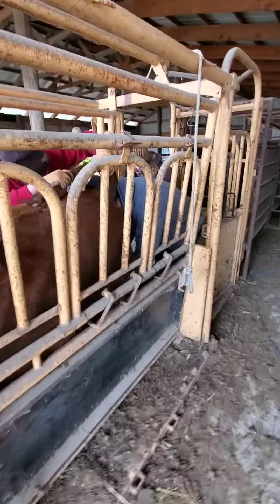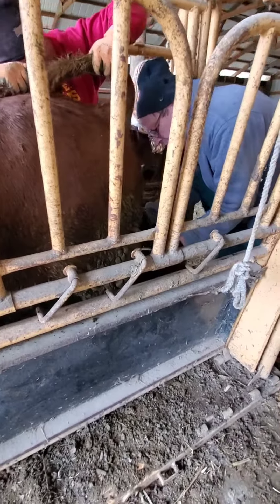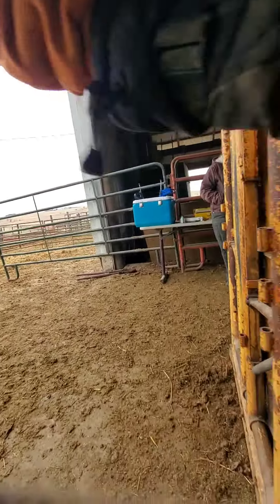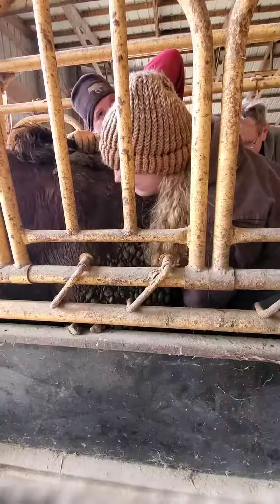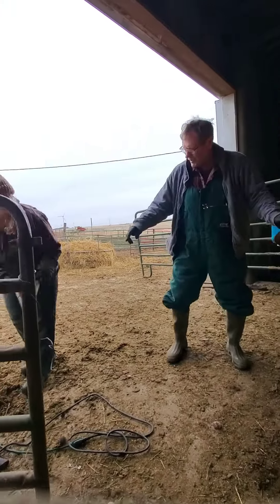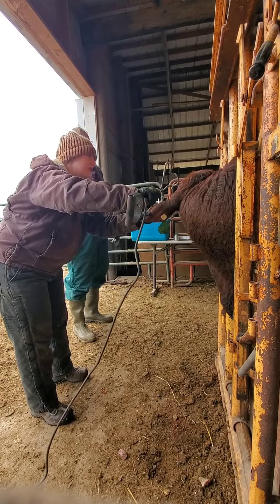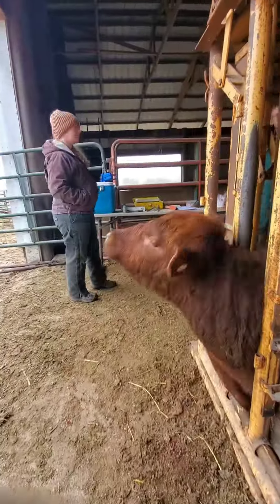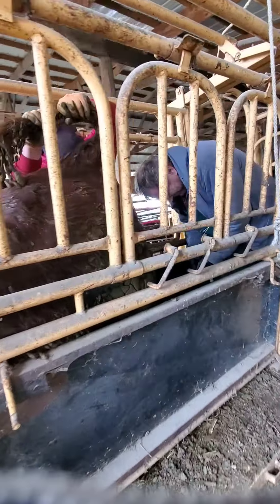Spring calf work